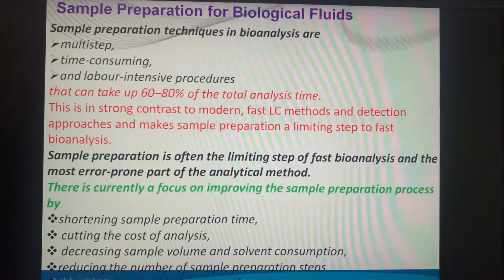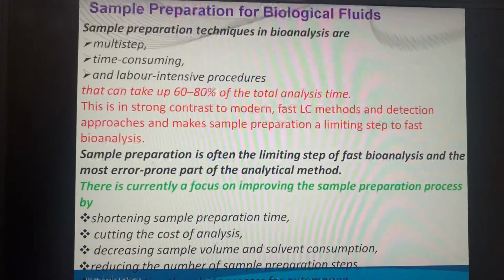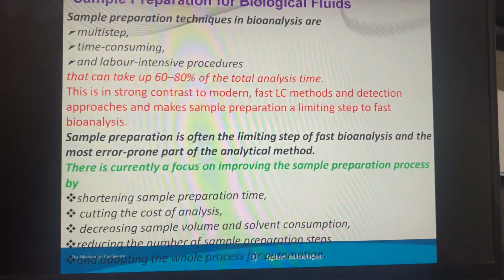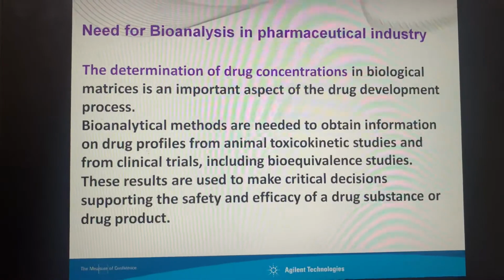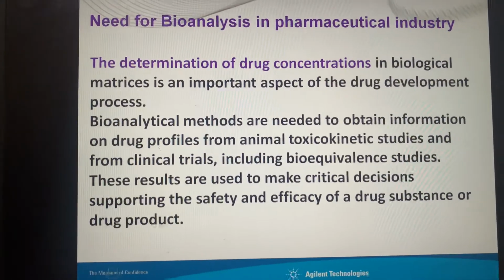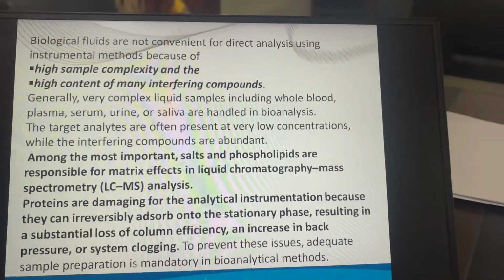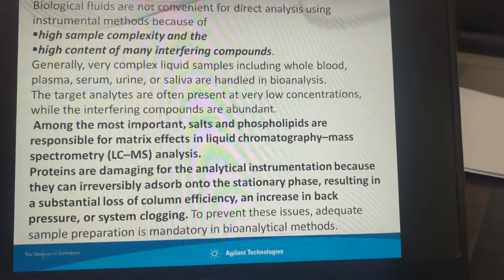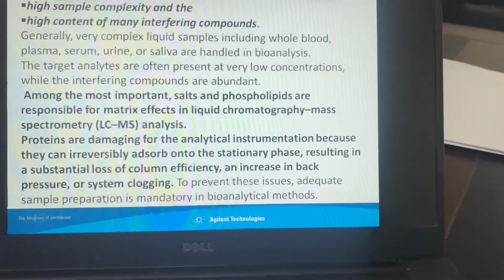Sample preparation in bio analytical chemistry-3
Sample preparation techniques